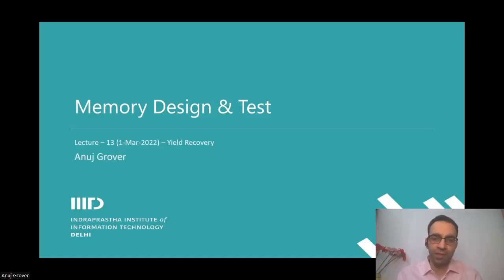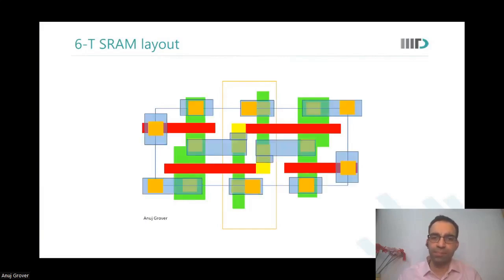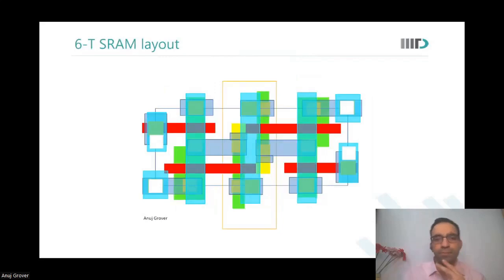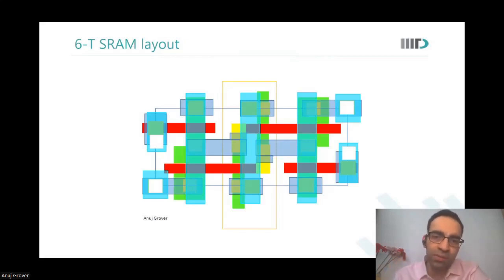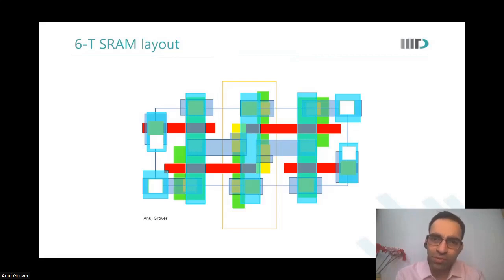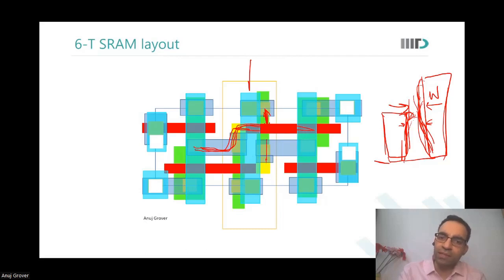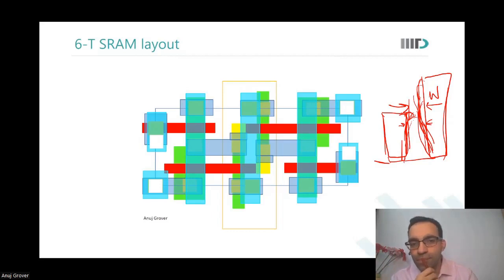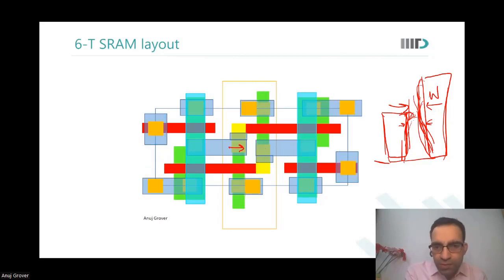Memory Repair - Bitcell Yield Recovery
In this video, following topics have been discussed:
• Bitcell Yield recovery • Physical defects • Layout • 6t sram layout • Line roughness • Redundancy • Failing address • drc violation • Tunnelling • Contacts